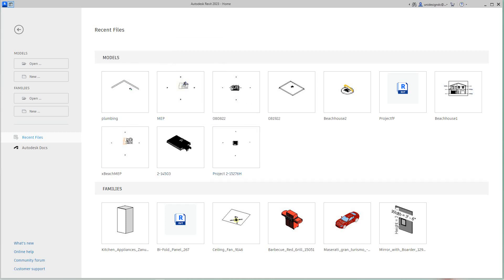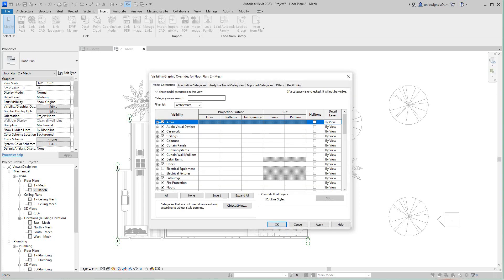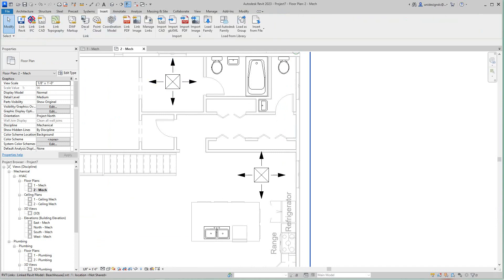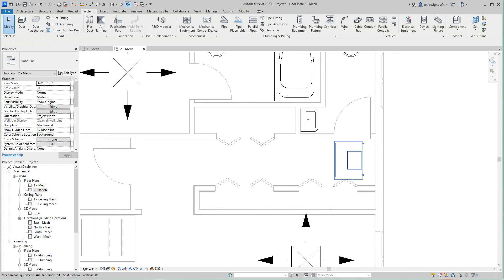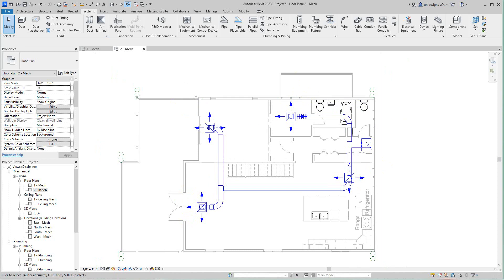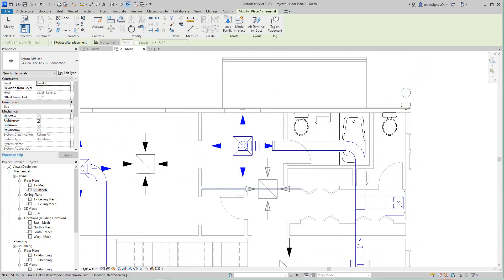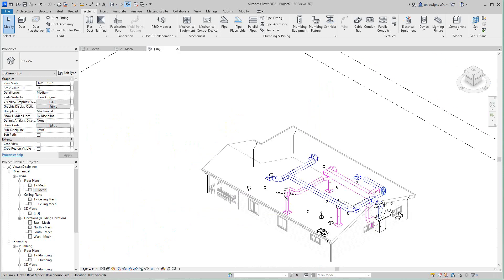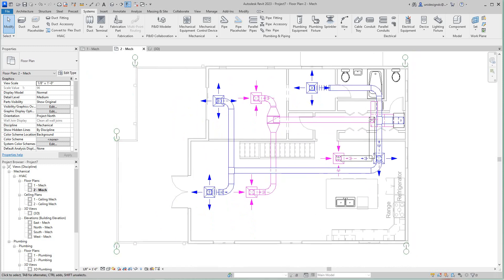Revit MEP 2 level house how to add a HVAC System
How to create an HVAC system using Revit 2023 from linked Architectural model.